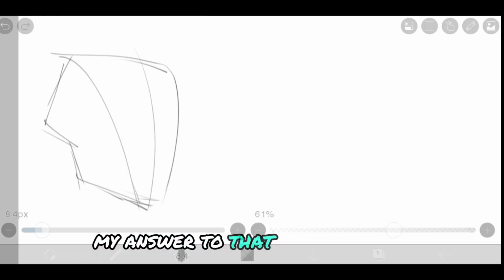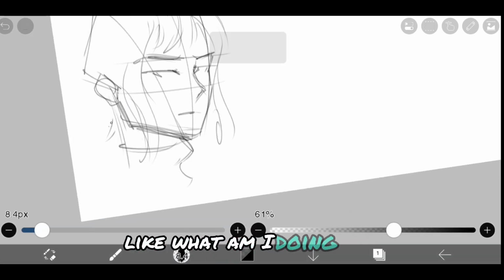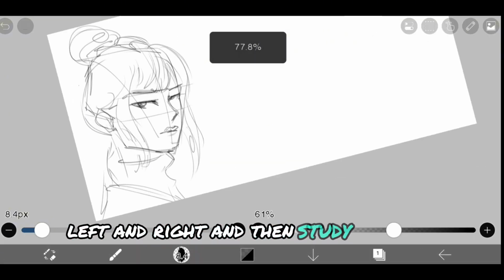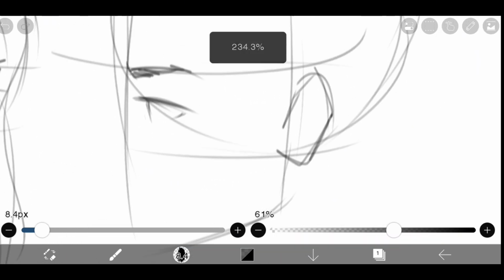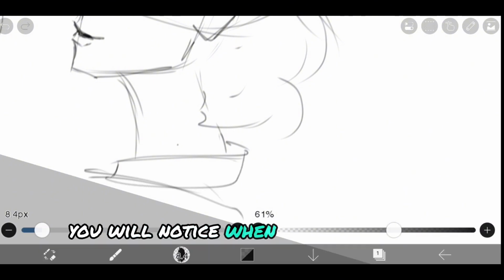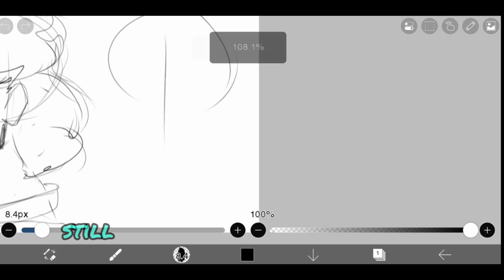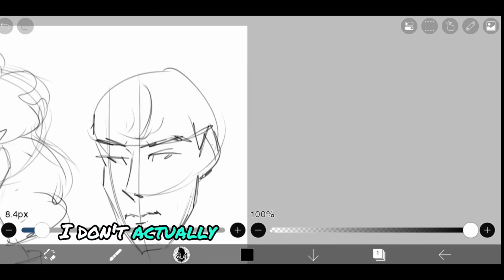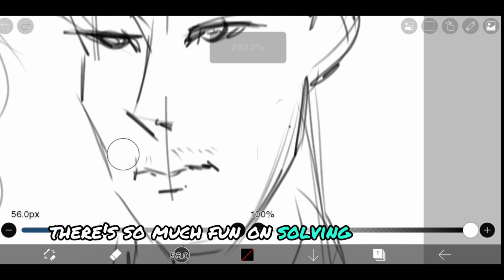🎨HOW TO DRAW FACES FOR BEGINNERS 🎨/ Art Advice to improve your art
Hello everybody I hope you like the video.
thank you all✨